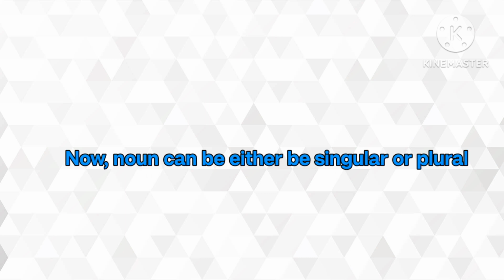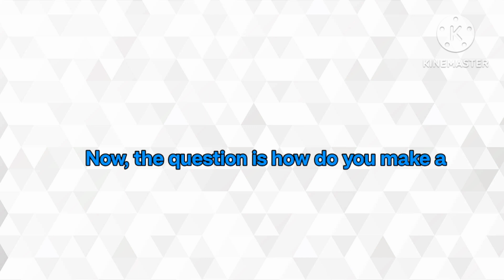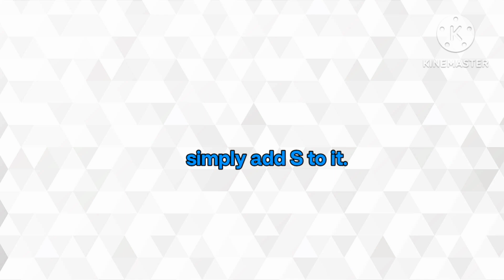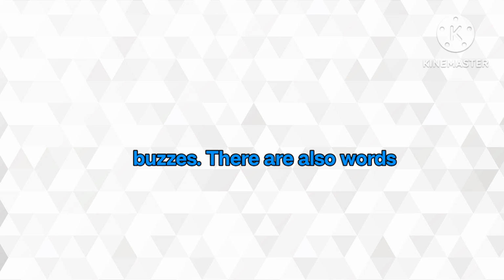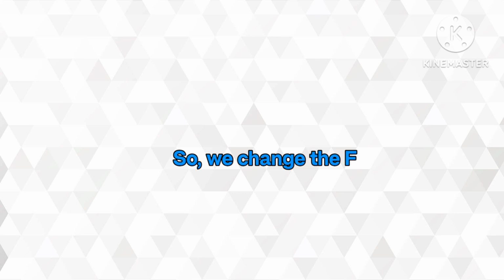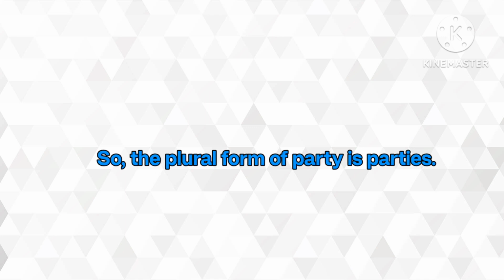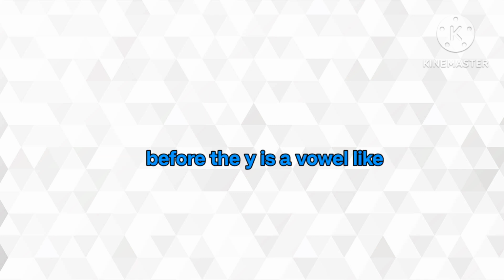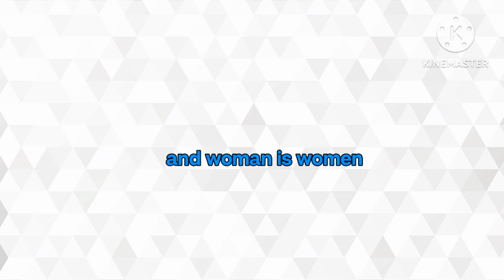Noun#speakenglish noun singularnoun pluralnoun